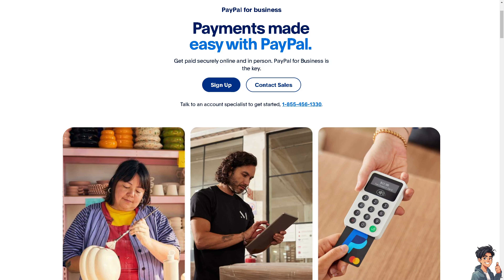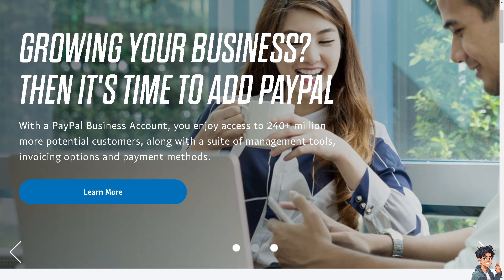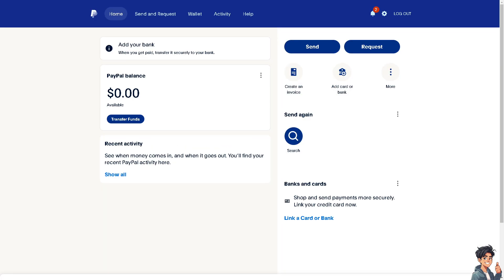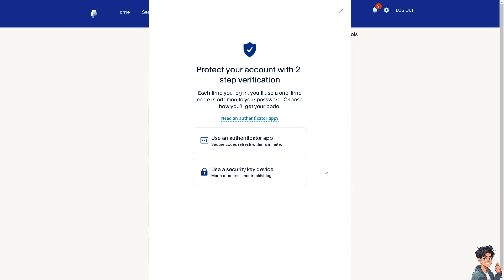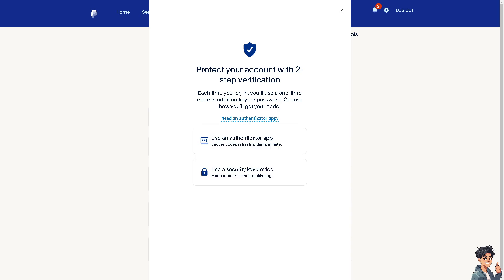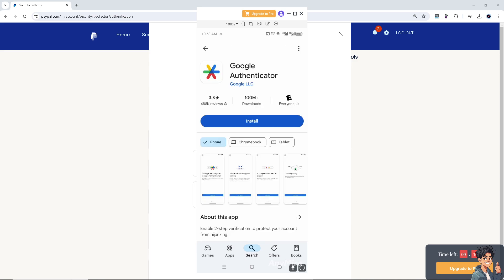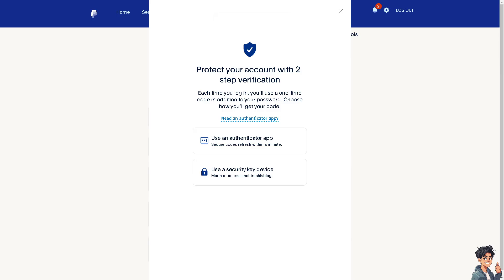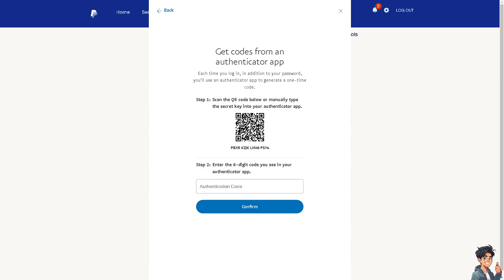How To Set Up Two-Factor Authentication For PayPal (Full 2025 Guide)